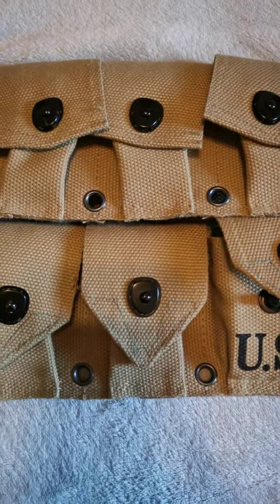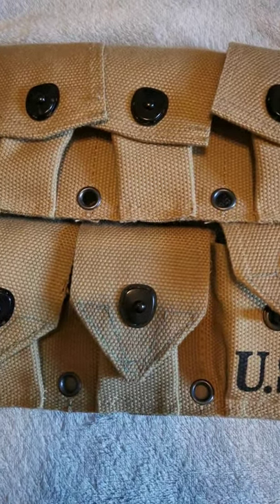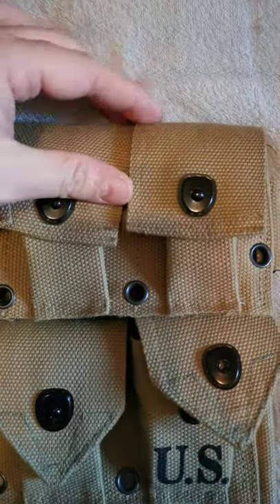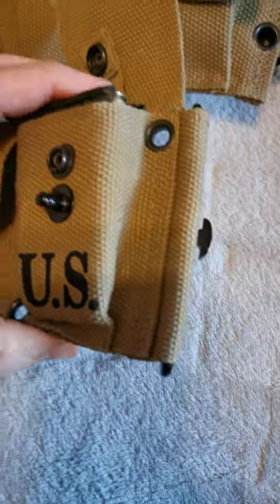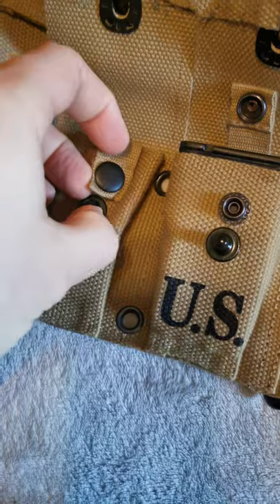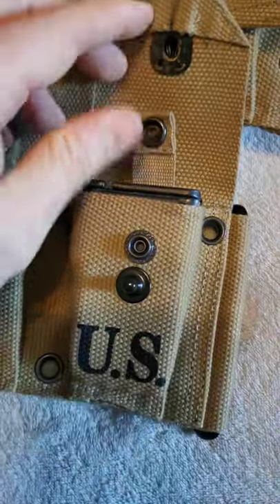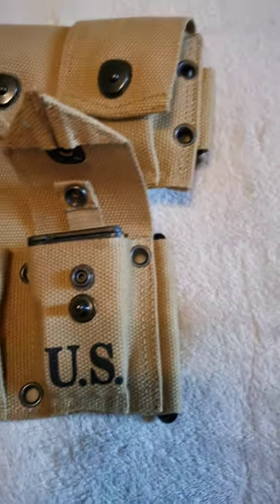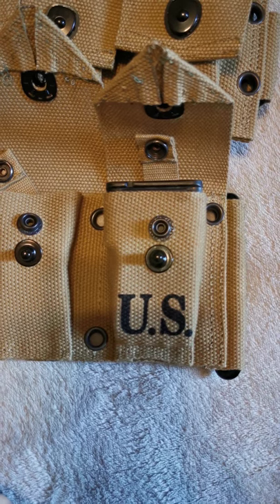Review of QMI supplied M-1923 Garand belt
Bought a M-1923 Garand belt from QMI. Decided to create a review video as I'm so disappointed with it.
Incorrect pocket flap and shape, makes you wonder where the manufacturer got the design spec' from to make the repro. An enbloc will *just* squeeze into a pocket but then you can't fasten the clip holder shut, or even close the pocket flap.
4/10. Save your money, buy an original belt if you can.